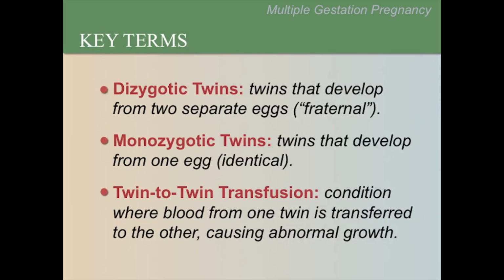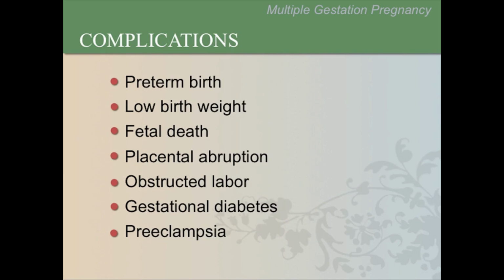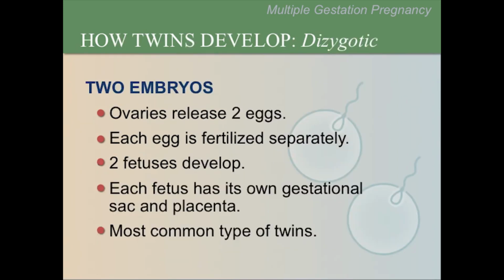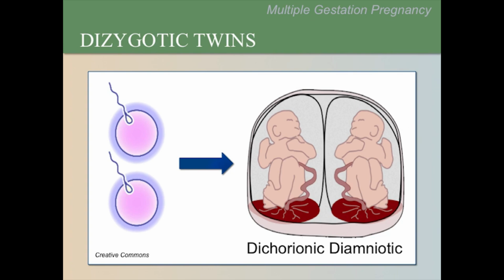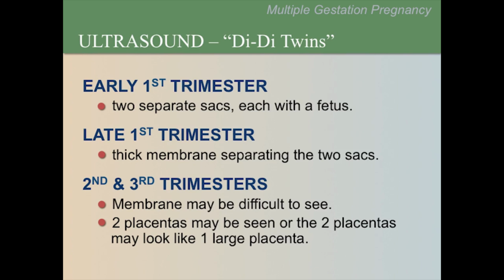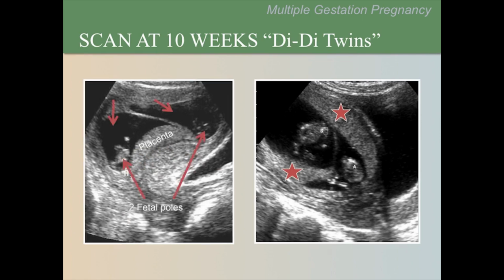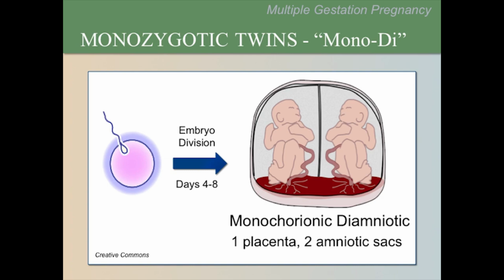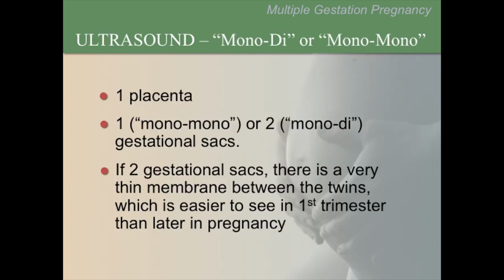Ultrasound Training Course 15 part 1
This video will explore how to diagnose Ectopic Pregnancy.